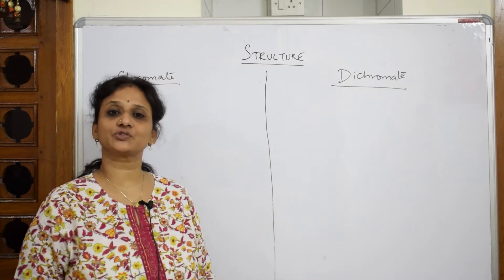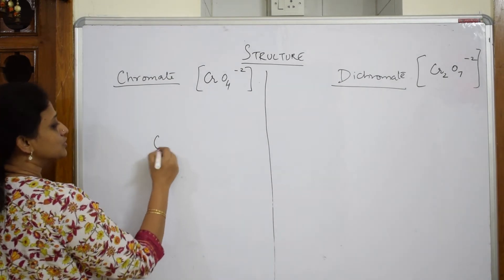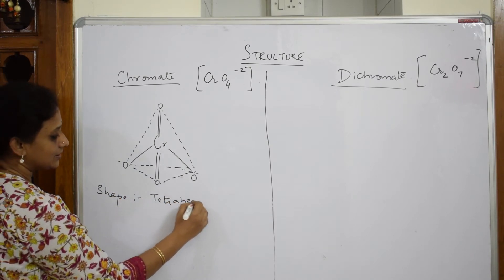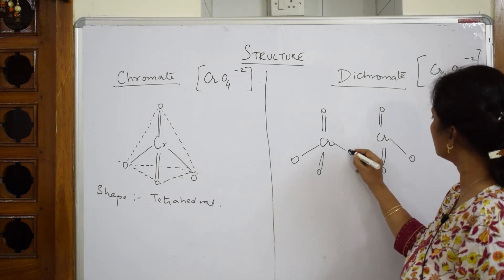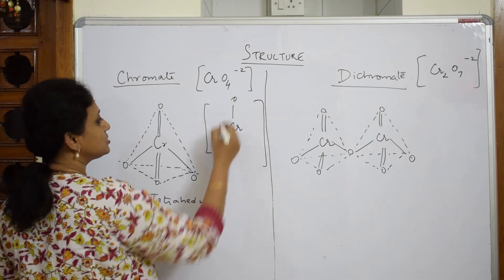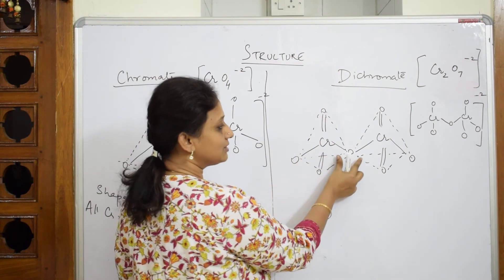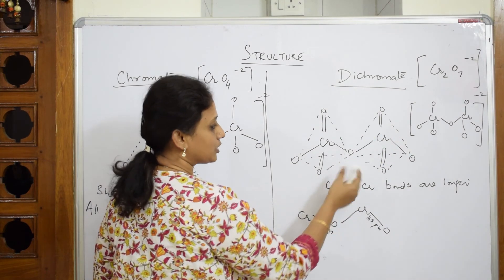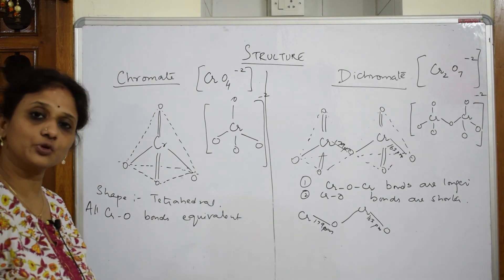Structure of Chromate & Dichromate |Part 57|Unit-8 | cbse grade 12|d,f block